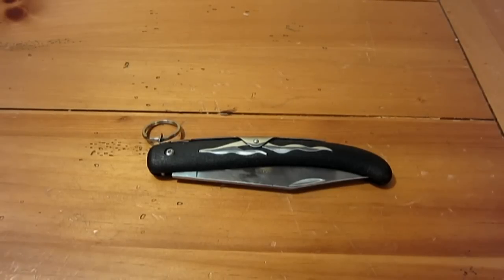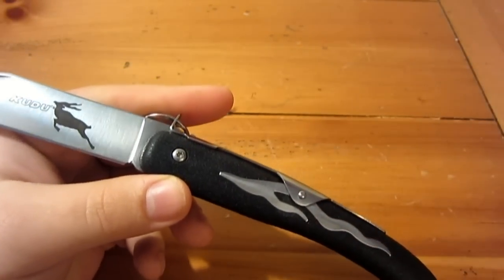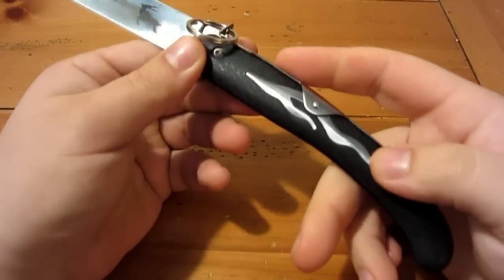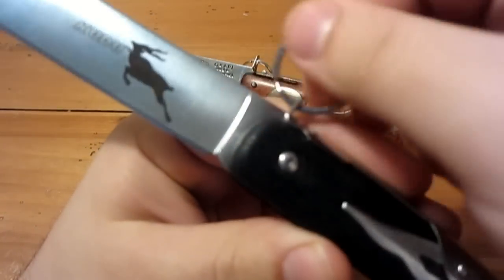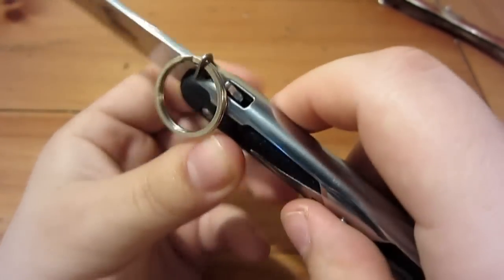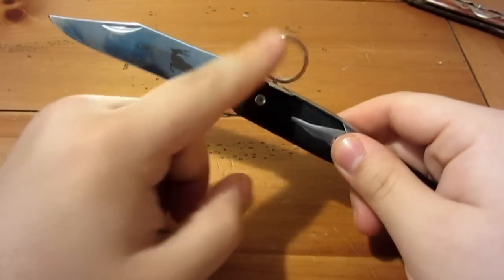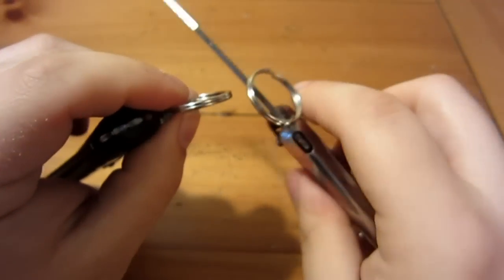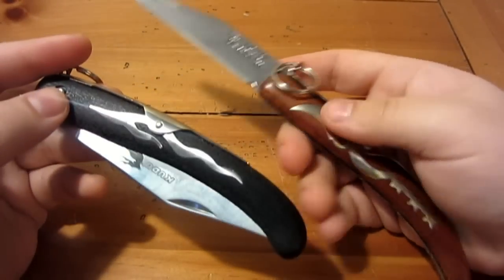Knife Review : Cold Steel Kudu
knife review